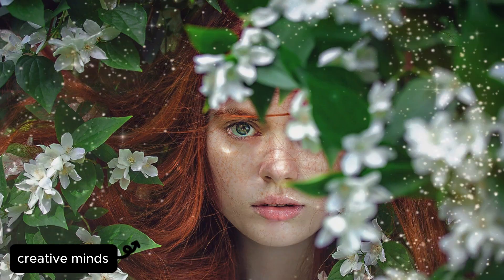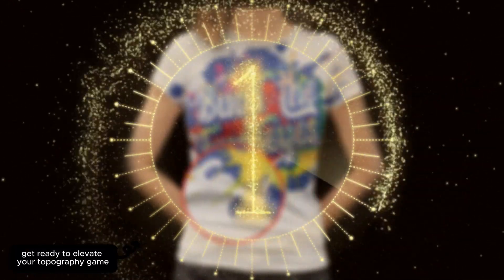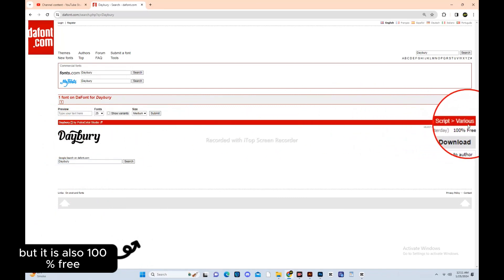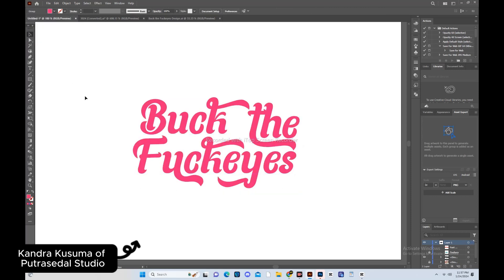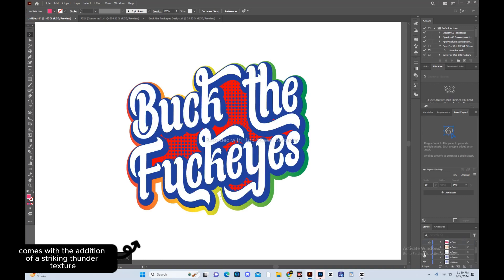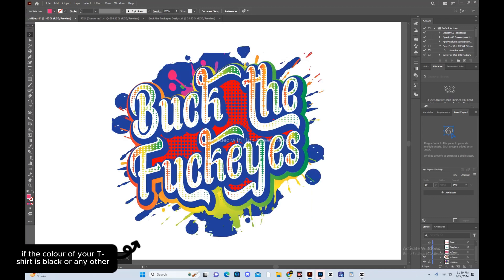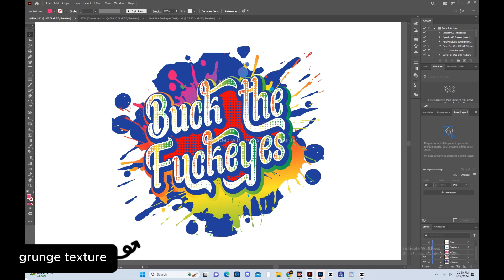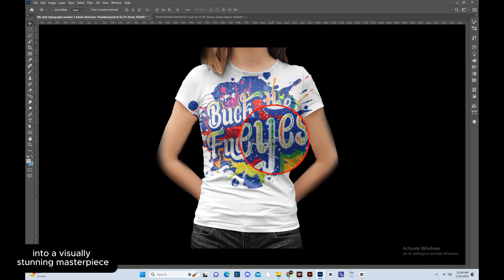My Style Typography Number 2 (Adobe Illustrator tutorial )/ HUMAIRA LAIQUE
As a highly skilled and dedicated professional in the fields of t-shirt design, typography, logo design, and overall graphic design, I am thrilled to offer my expertise and services to bring your vision to life.

My Style Typography Number 2  (Adobe Illustrator tutorial )